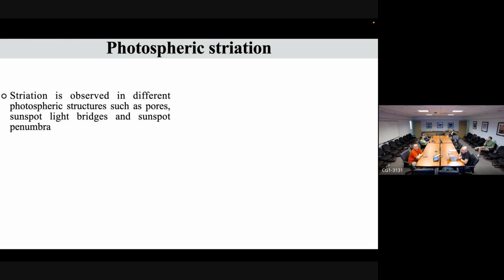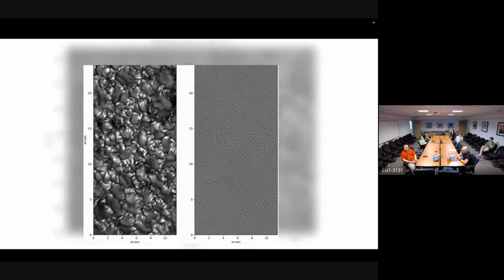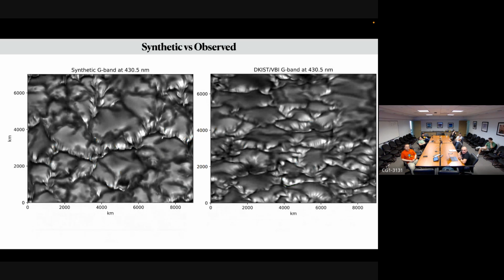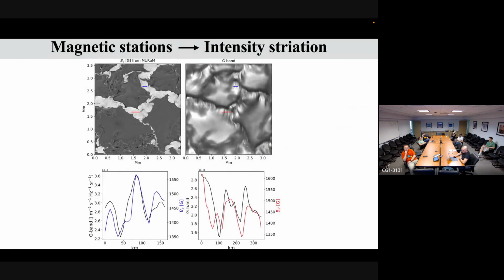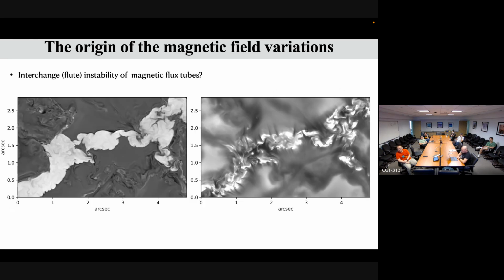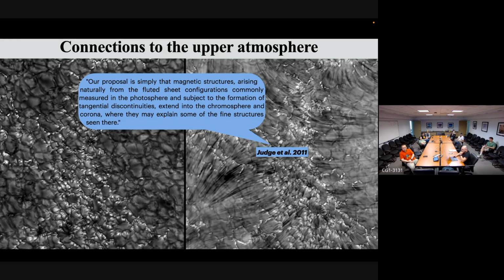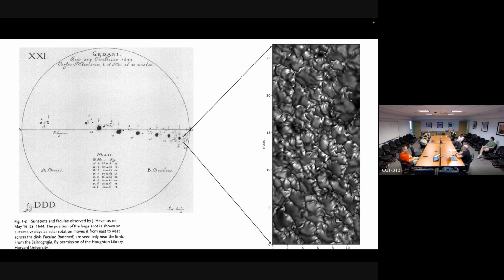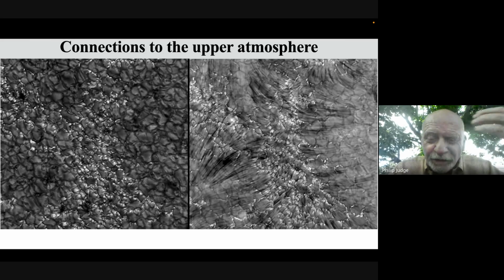The Striated Solar Photosphere Observed at 20 km Resolution 2025 07 09